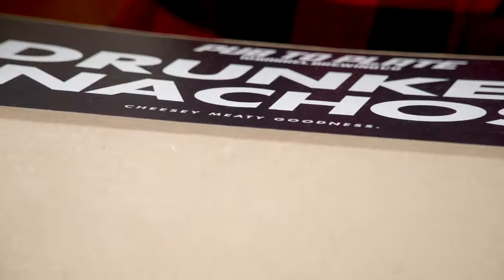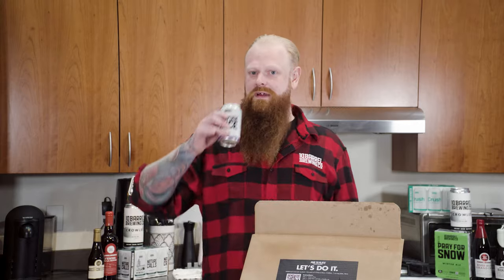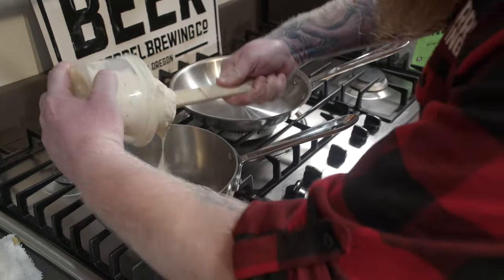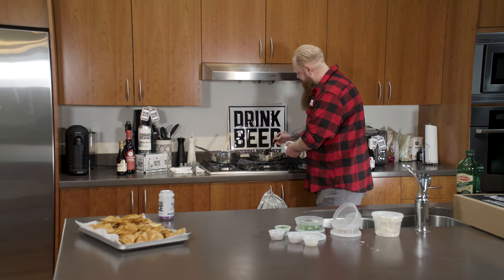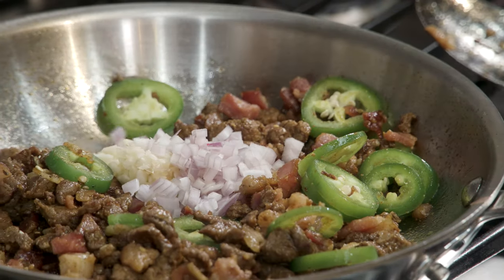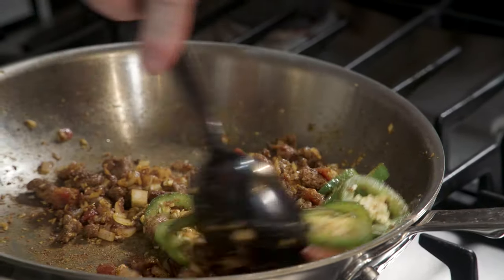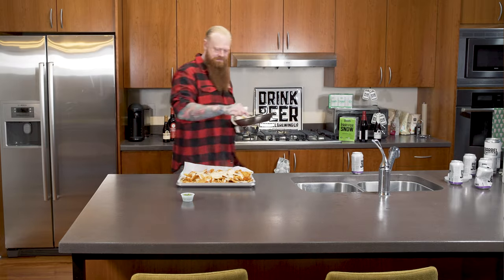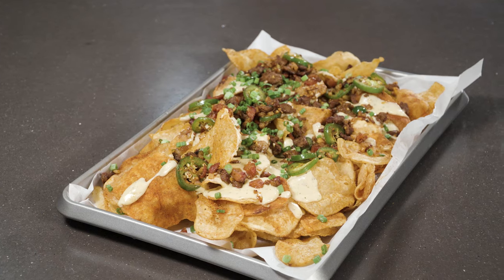Make it at Home: Drunken Nachos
Snag a Nacho Box from our pub, crack a beer or two, and learn how to make 10 Barrel’s infamous steak nachos alongside our Denver Head Chef, Kiel Ard. And don’t forget the beer!

Order our Nacho Boxes from a pub near you